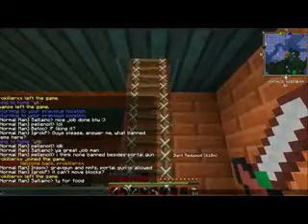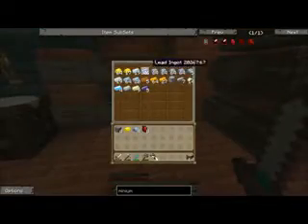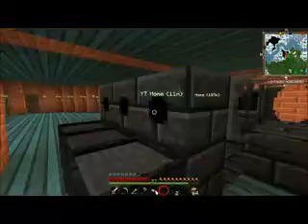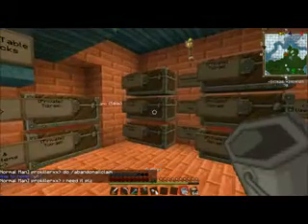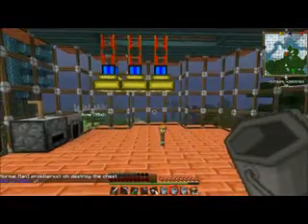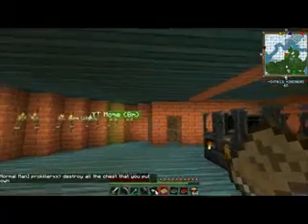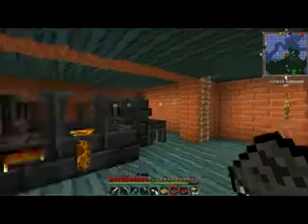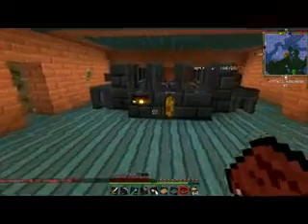FTB Unleashed Let's Play Episode 7 - Tinkering!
Tizrael highlights the Tinkers' Construct mod while making an awesome hammer like the one Mommy used in episode 5!

Intro template made public by: GoldSolace
I own all distribution rights to this video. The content in this video is of the video game "Minecraft", The creators/copyright holders allow its users to do what they please when it comes to making videos of this game as stated in the following quote: "You're free to do whatever you want with screenshots and videos of the game" seen